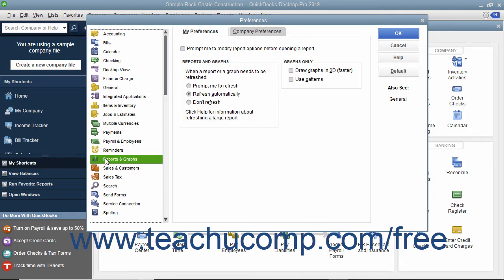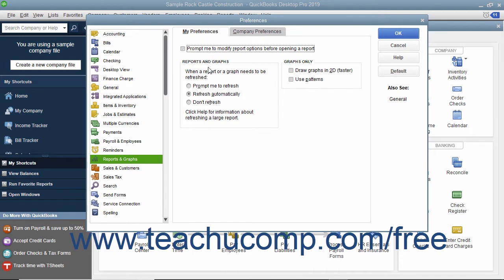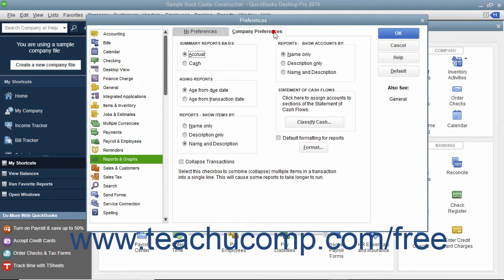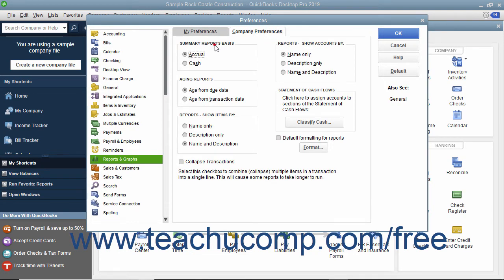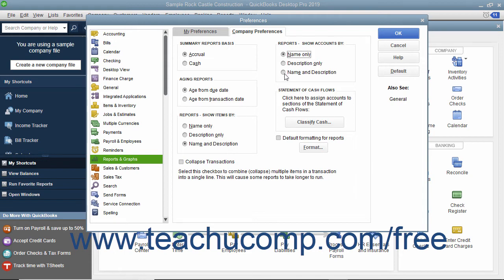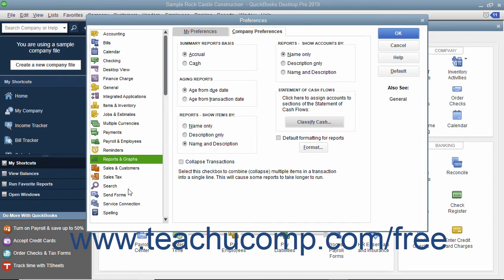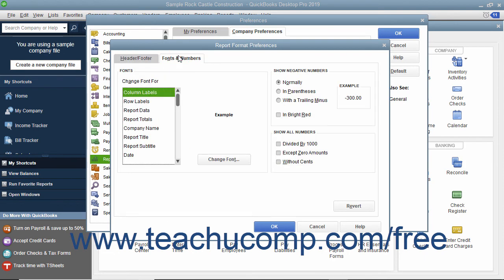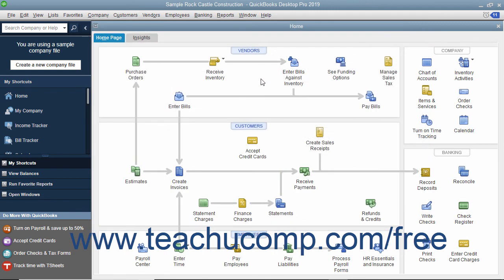QuickBooks Desktop Pro 2019 Tutorial Graph and Report Preferences Intuit Training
FREE Course! Learn about Graph and Report Preferences in QuickBooks Desktop Pro 2019 A clip from Mastering QuickBooks Made Easy. - the most comprehensive QuickBooks tutorial available. Visit us today!